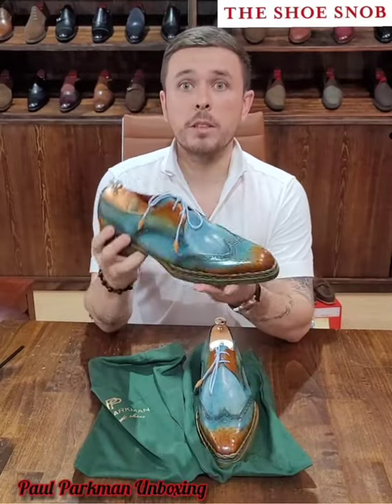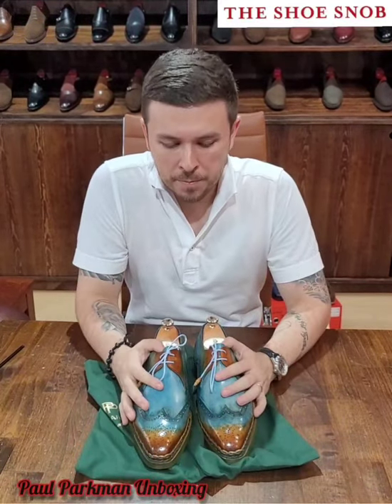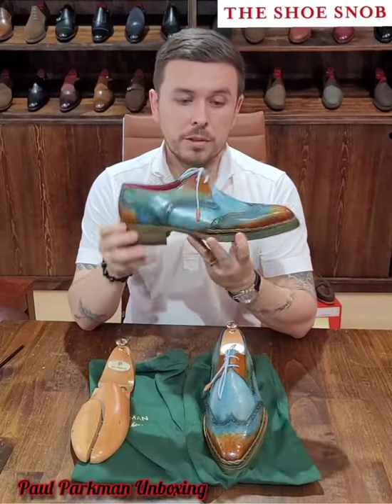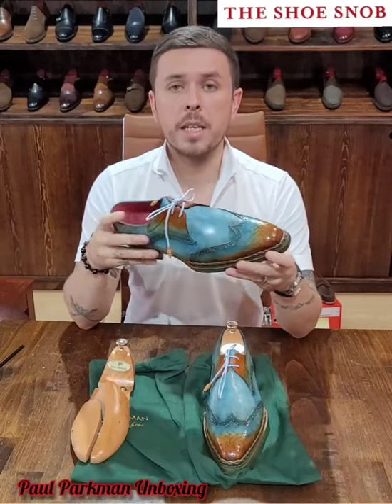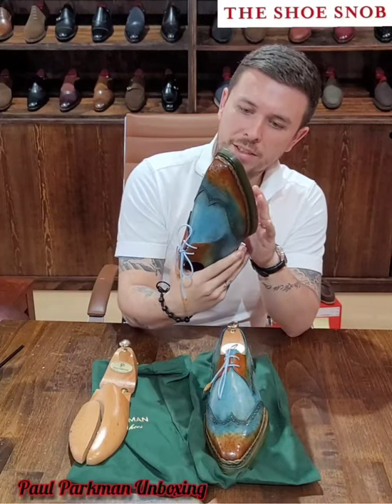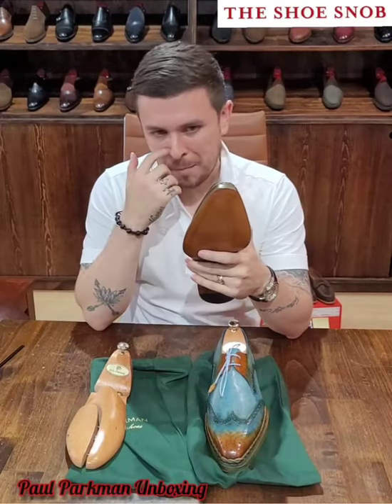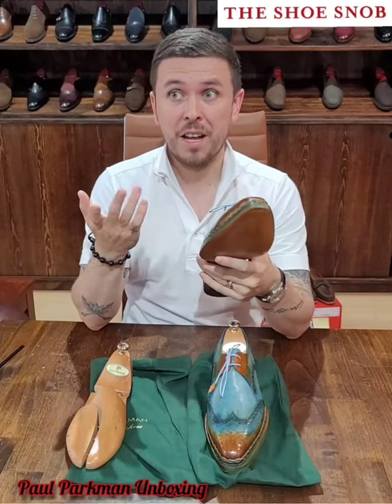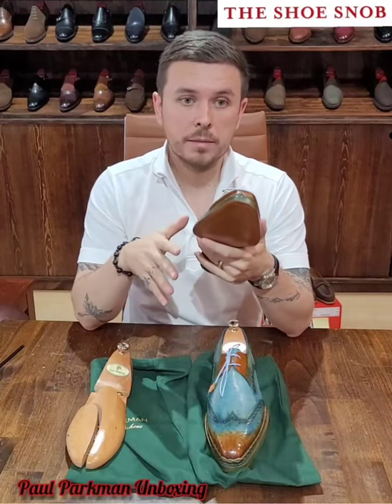The Shoe Snob Unboxing Series - Paul Parkman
Here I unpack one of the most one of the most bright and bold shoes I have handled, an intriguing Norwegian welt derby by Paul Parkman. For those that do not know the brand definitely give them a look if you are someone that likes something uniquely different!